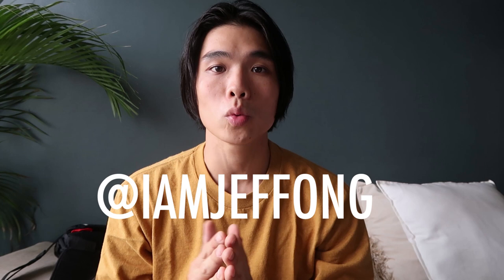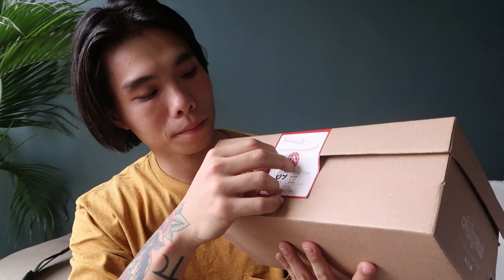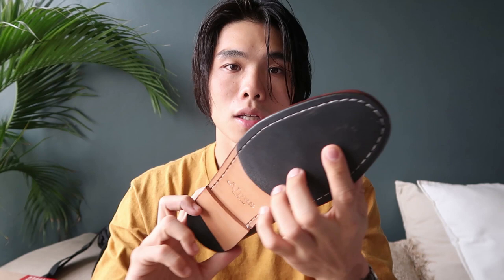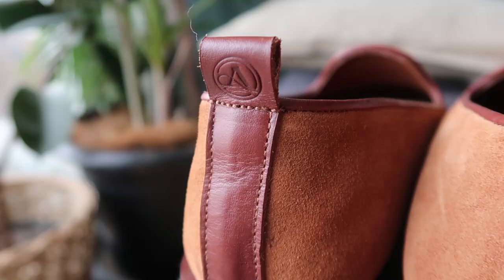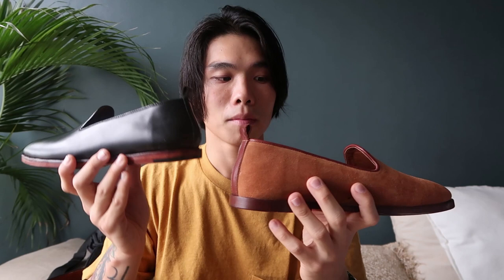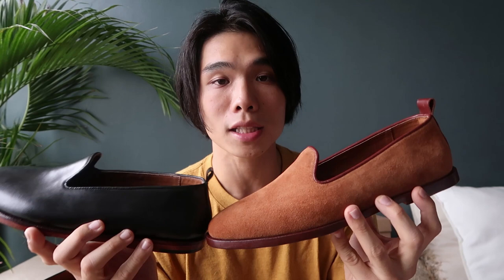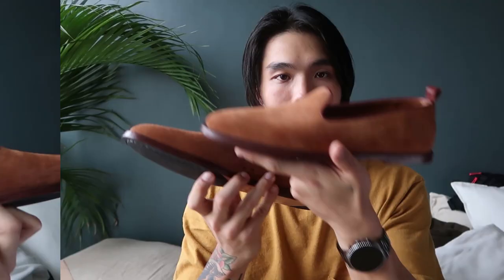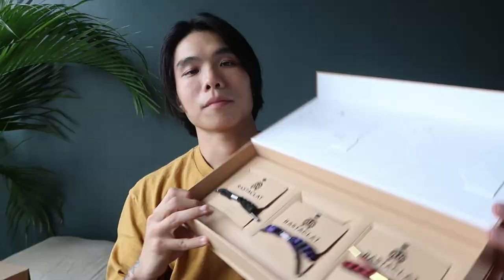THIS IS NOT A BOAT SHOE. SO, WHAT IS IT? + GIVEAWAY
What's up guys! Jeff Ong here. For this video, I've partnered up with Alpas Quality Craft, which is a local brand here in the Philippines.
Watch the video till the end to know what outfits I did with this pair.

*THESE ARE STILL LOAFERS

2. Follow

3. Comment your ig handle/ username on the comment section below

COMMENT AS MANY AS YOU WANT FOR MORE CHANCES OF WINNING

I WILL ANNOUNCE THE WINNER ON DECEMBER 21, 2019 SATURDAY ON MY INSTAGRAM STORIES

PHILIPPINES ONLY